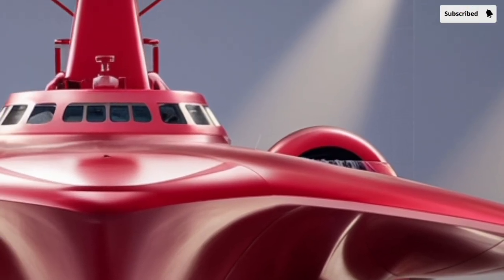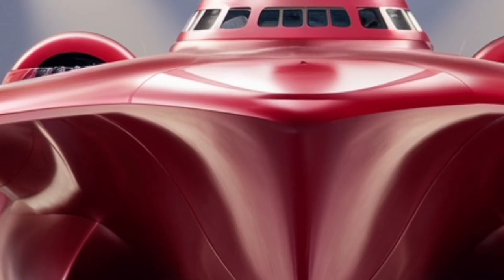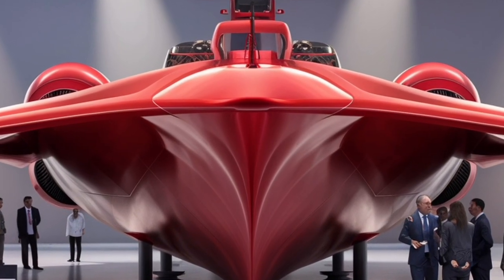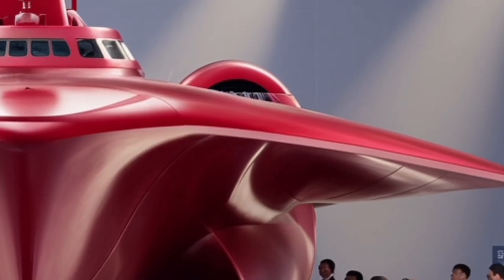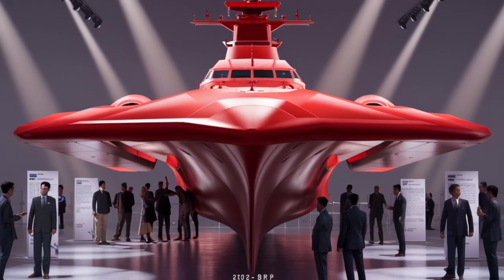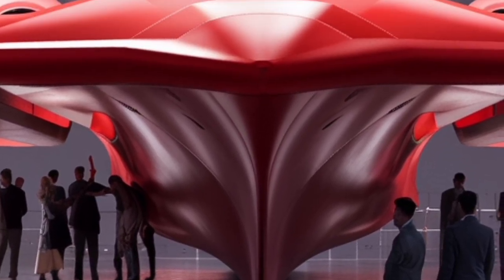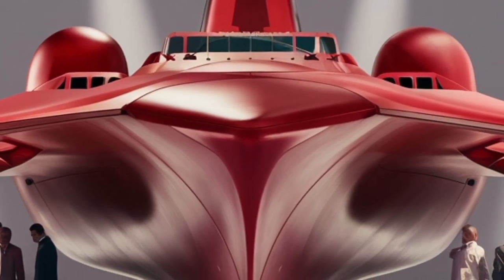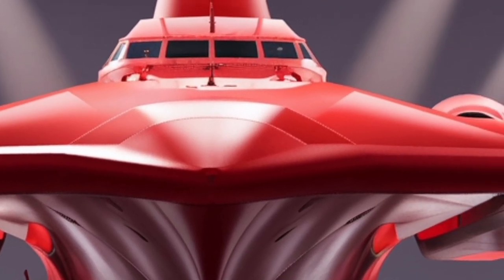“BRP Jose Rizal (FF-150) – The Philippine Navy’s Modern Multi-Role Warship”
The BRP Jose Rizal (FF-150) is the Philippine Navy’s first modern guided-missile frigate, often compared to a destroyer because of its advanced design and combat systems. Built by Hyundai Heavy Industries, this state-of-the-art warship marks a huge step forward in the country’s naval modernization program.

In this video, we’ll explore the ship’s key features, performance, stealth design, weapons systems, and unique selling points—from its Oto Melara 76mm main gun to its anti-submarine warfare capabilities, helicopter support, and advanced radar. We’ll also discuss its role in regional security, participation in international exercises like RIMPAC, and why it’s considered a smart investment for the Philippines’ maritime defense.

If you’re interested in modern warships, naval power, or Philippine military updates, this deep-dive review is for you.